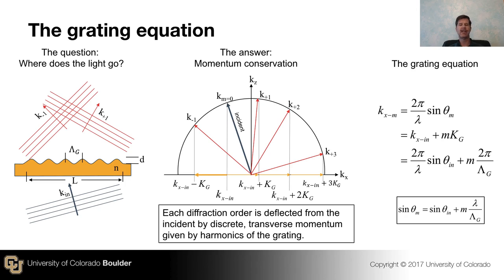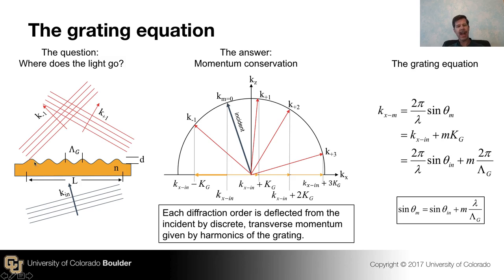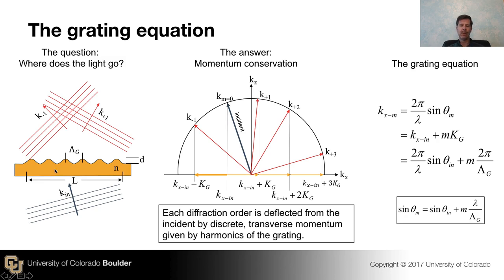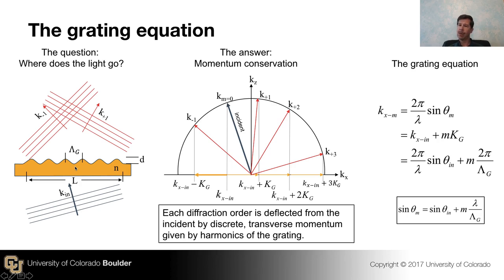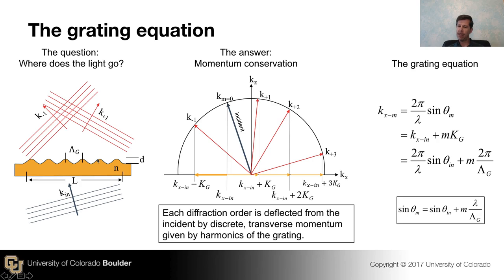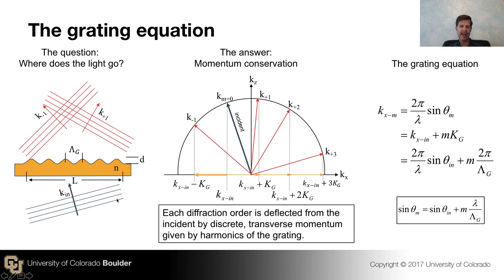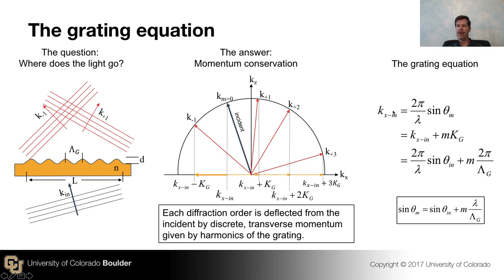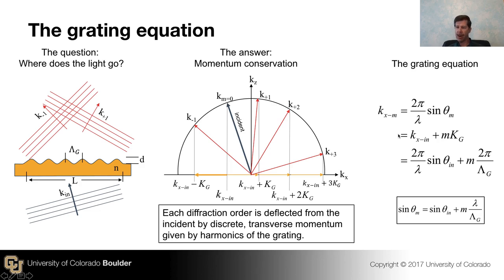Grating Equation - Design of High-Performance Optical Systems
Optical instruments are how we see the world, from corrective eyewear to medical endoscopes to cell phone cameras to orbiting telescopes. This course extends what you have learned about first-order, paraxial system design and optical resolution and efficiency with the introduction to real lenses and their imperfections. We begin with a description of how different wavelengths propagate through systems, then move on to aberrations that appear with high angle, non-paraxial systems and how to correct for those problems. The course wraps up with a discussion of optical components beyond lenses and an excellent example of a high-performance optical system – the human eye. The mathematical tools required for analysis of high-performance systems are complicated enough that this course will rely more heavily on OpticStudio by Zemax. This will allow students to analyze systems that are too complicated for the simple analysis thus far introduced in this set of courses.

In this last module before the capstone, we change gears from aberrations, and discuss a number of other optical elements that are usual in systems other than lenses. We cover light shaping with prisms, GRIN lenses, diffractive optics such as diffraction gratings and Fresnel lenses. Then we finish with an important optical element to all of us - the human eye. This module covers a lot of material and may take you a bit longer than the others.